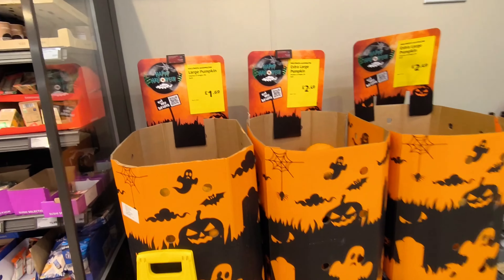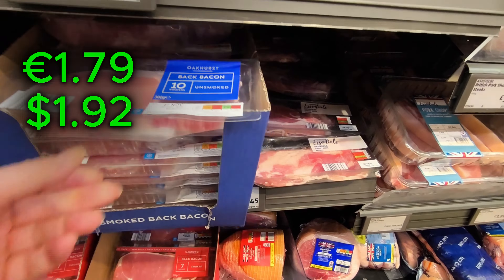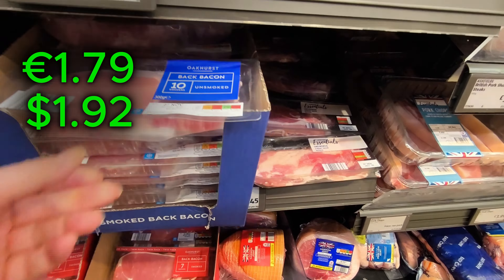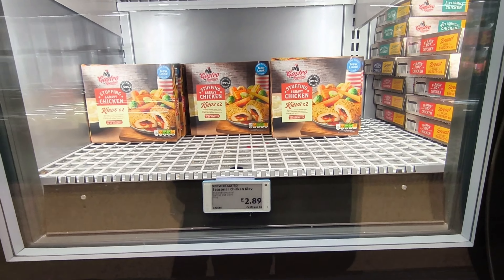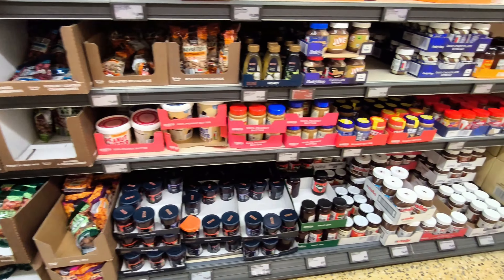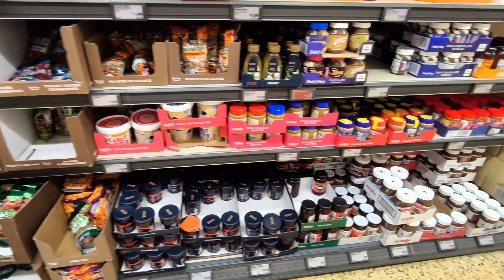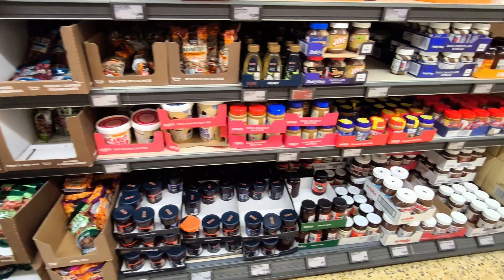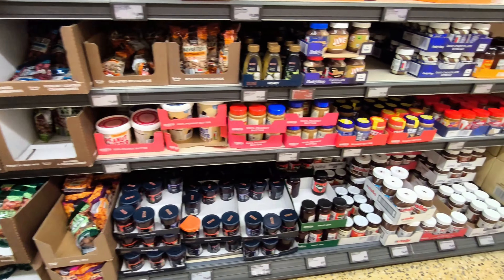What I Found Out About Aldi UK - These Prices Will Shock You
Embark on a journey through Aldi UK, a discount supermarket chain that has taken the UK by storm! In this video, we'll explore the aisles of a typical Aldi store, showcasing the diverse range of products and their surprisingly affordable prices.

From fresh produce and pantry staples to frozen meals and household essentials, Aldi offers something for everyone. Join us as we uncover hidden gems, unique product lines, and the occasional surprising find.

Curious about the history behind Aldi? Let's dive into the company's origins. Aldi was founded in Germany in 1913 by two brothers, Theo and Karl Albrecht. They opened their first self-service grocery store in 1948, focusing on a limited range of products and low prices.

Over the years, Aldi expanded rapidly, with two distinct branches: Aldi Süd (South) and Aldi Nord (North). Aldi UK is part of the Aldi Süd group. Today, Aldi is known worldwide for its commitment to offering high-quality products at unbeatable prices.

In our previous video, we explored Aldi Nord in the Netherlands. While both Aldi Süd and Aldi Nord share a similar business model, there are some subtle differences in their product ranges and store layouts.

Want to know how much it all costs? We'll show you the prices of various products, including conversions to euros and dollars for our international viewers.

So, if you're looking for a budget-friendly grocery shopping experience, Aldi UK is definitely worth a visit.